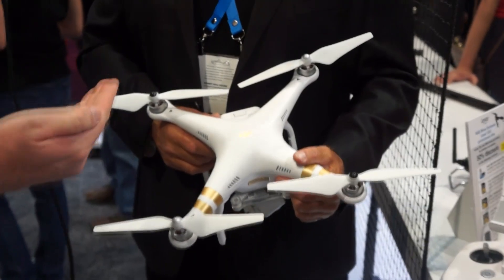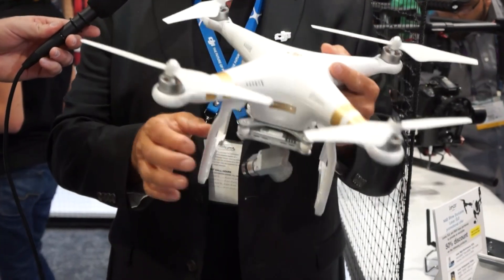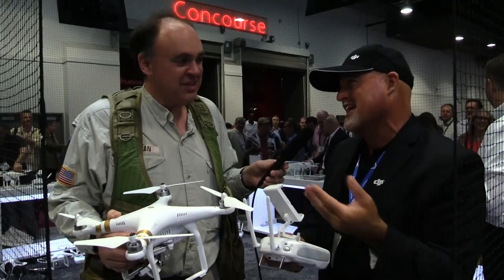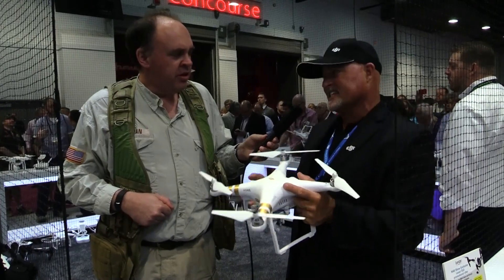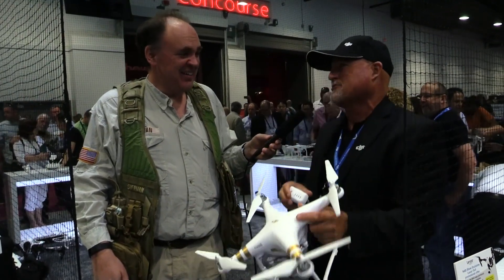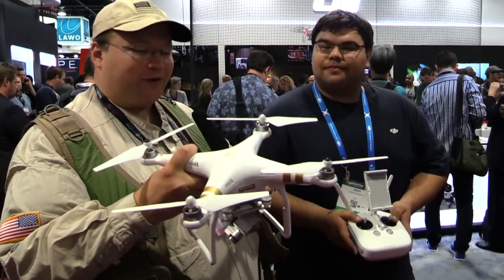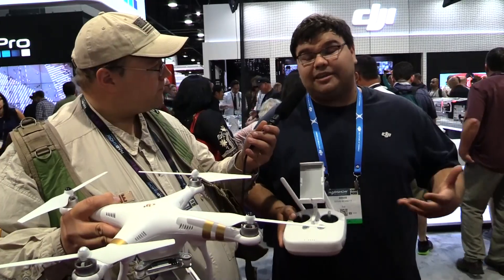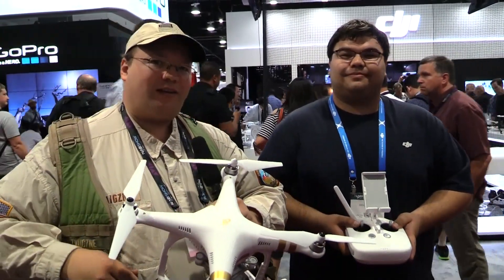DJI Shows Off Phantom 3 4K Drone at NAB 2015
Special thanks to GoProfessional Cases for their support of the Roswell Flight Test Crew's coverage from the 2015 National Association of Broadcasters (NAB) conference in Las Vegas, Nevada.

In this episode, the Roswell Flight Test Crew visits the DJI booth at the 2015 National Association of Broadcasters (NAB) conference in Las Vegas, Nevada, to check out the Phantom 3. The new quadcopter is available in two models. The Professional version features a 4K video camera, while the Advanced version utilizes a conventional high-definition (HD) video camera. Both feature an integrated Lightbridge video transmission system to send back live feed from the aircraft to the pilot's Android or iOS device, as well as a new optical flow system for precision position hold even in environments where GPS lock is unavailable, such as indoors. Both aircraft are powered by a new four-cell Lithium-Polymer battery capable of delivering 23 minutes of flight time.